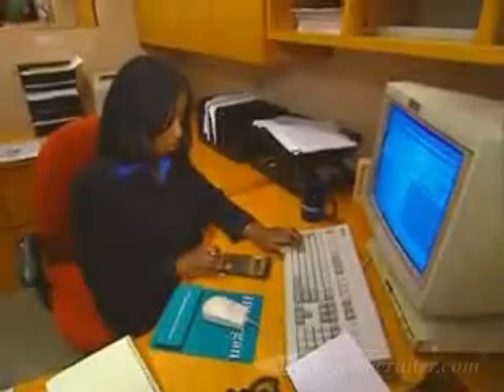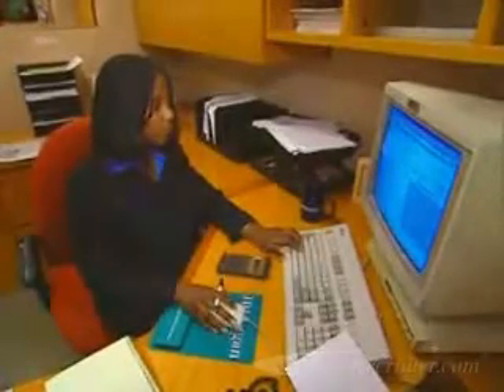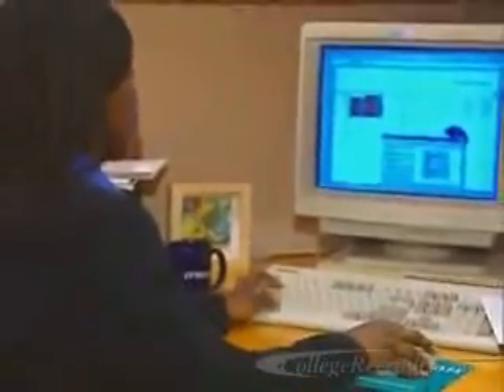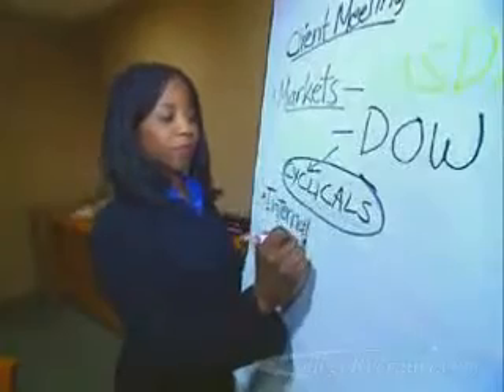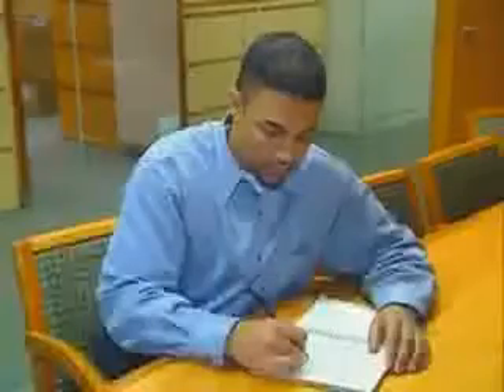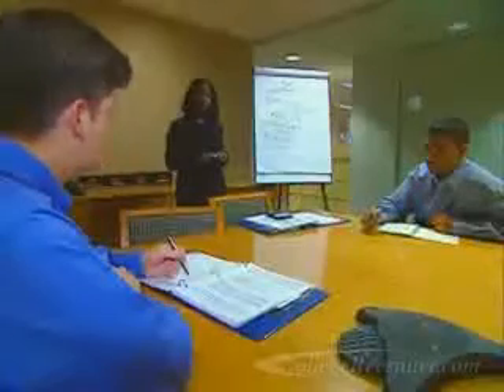Operations Research Analysts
Making a management decision requires hard data along with wisdom and leadership. That information is supplied by Operations Research  Analysts. Entry level job search and internships.